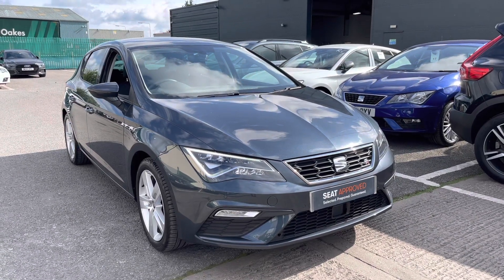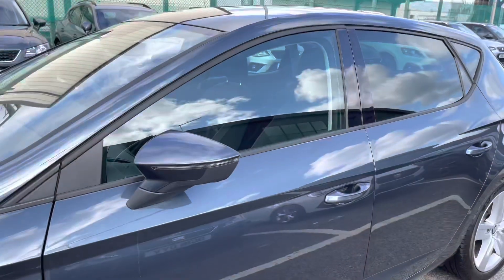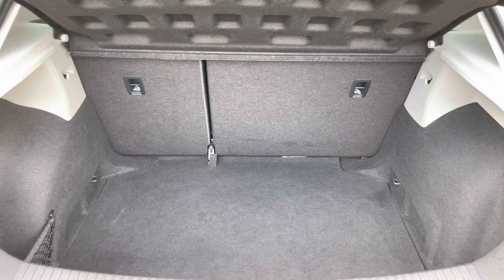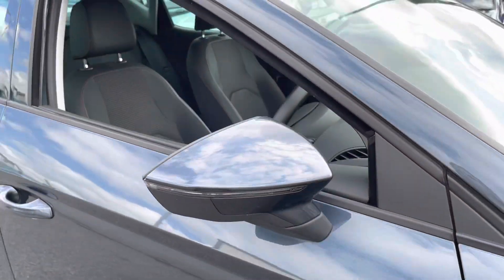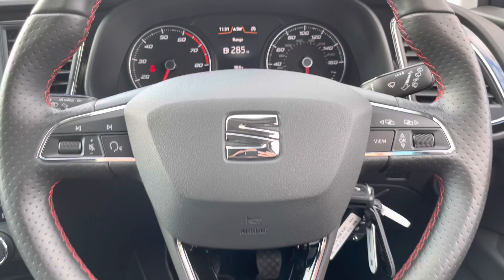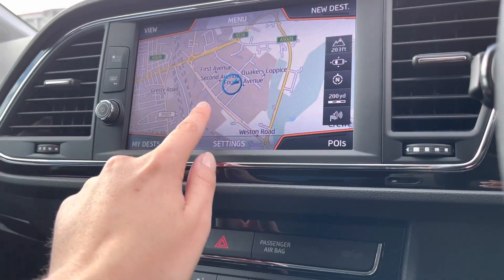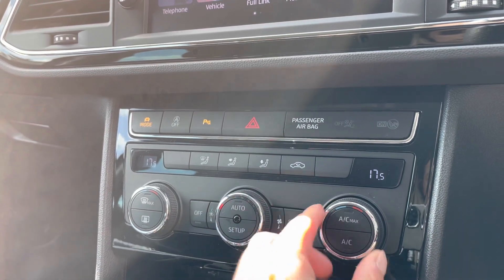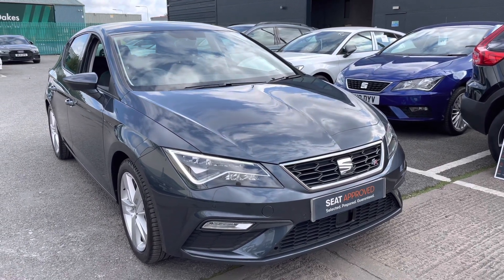SEAT Leon 5dr 1.5 TSI EVO (130ps) FR for sale at Crewe SEAT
Here we are delighted to offer to you this approved used SEAT Leon 5dr 1.5 TSI EVO (130ps) FR. This outstanding Leon FR is immaculate inside and out!
This Leon is part of our approved used vehicle, which comes with a couple of great benefits, including the 30-day exchange, and a minimum of 12 months warranty, and more...

DE69BTZ
2019 (69)
10,314 miles
Petrol
Manual